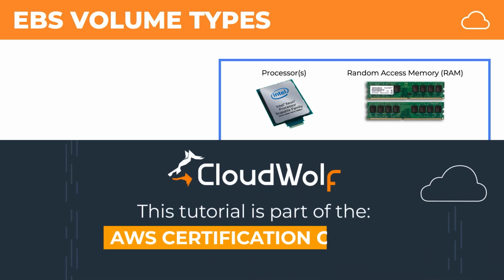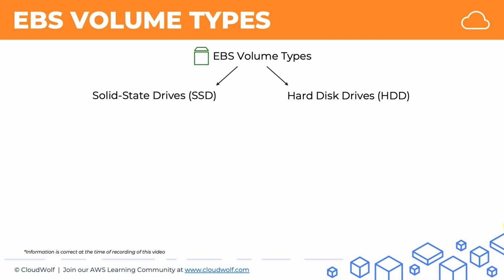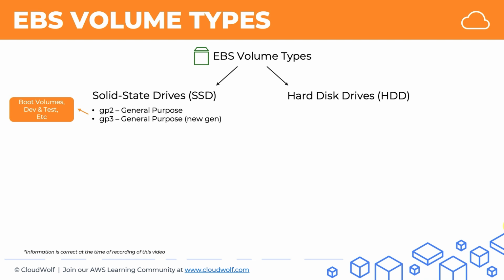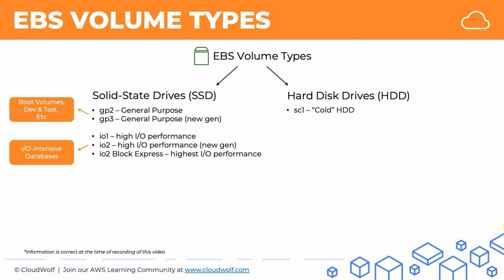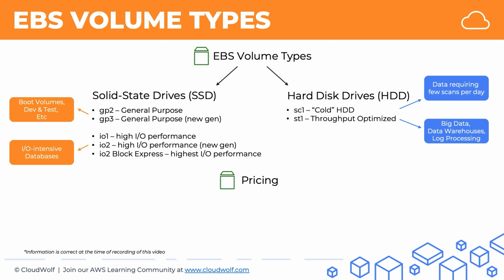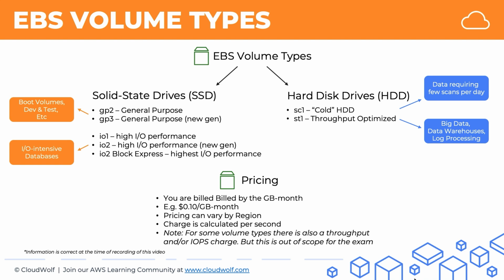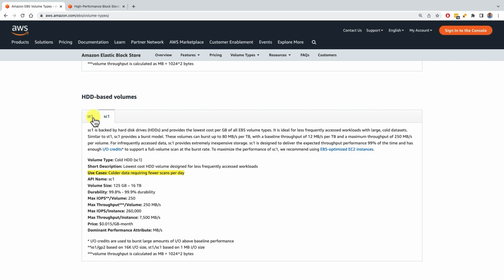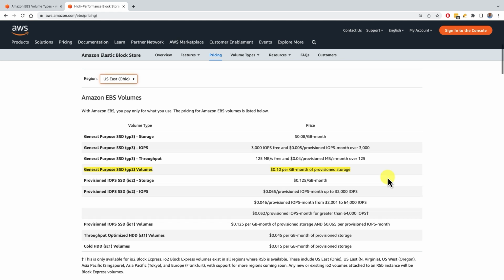Types of EBS Volumes (AWS)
In this quick demo, we explain the different types of EBS volumes with AWS. The main types include SSD or HDD.

SUMMARY:
-Solid-State Drives vs. Hard Disk Drives
-Pricing breakdown